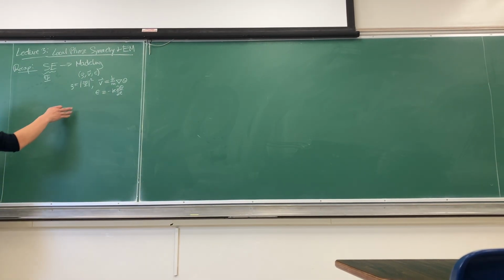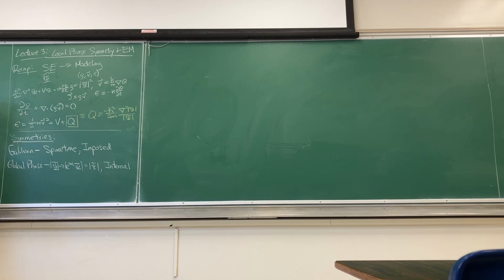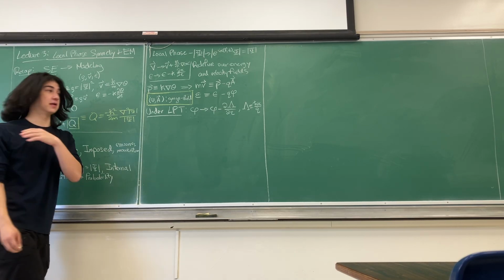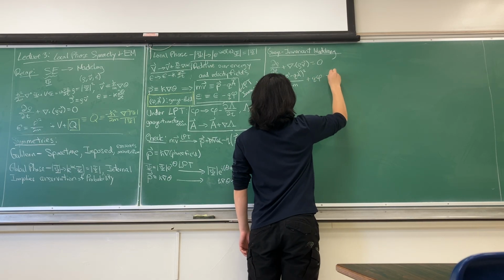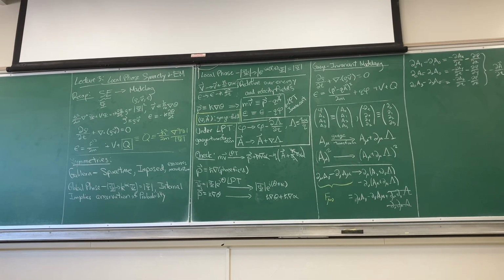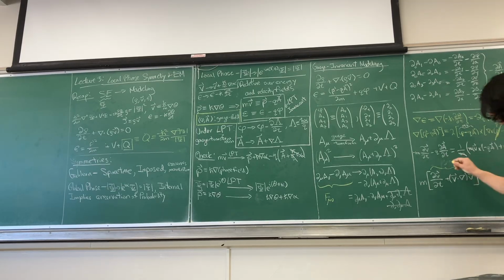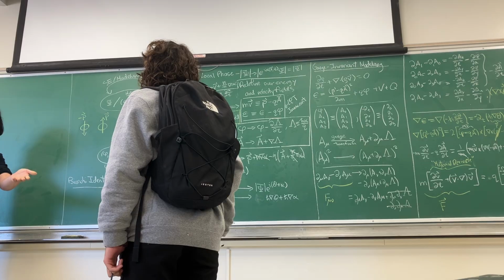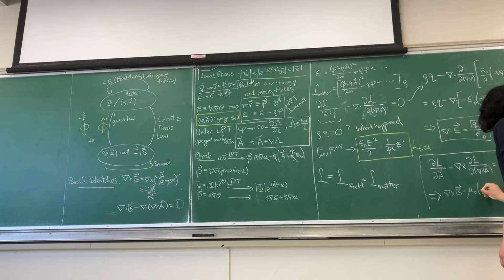Local Phase Symmetry and Electromagnetism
PHYS CS5 S26 Lecture 3